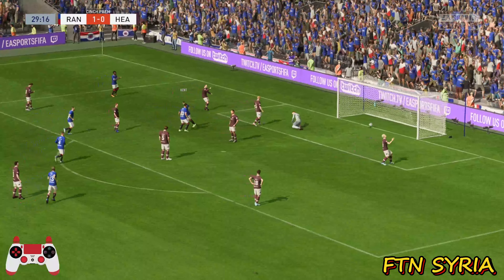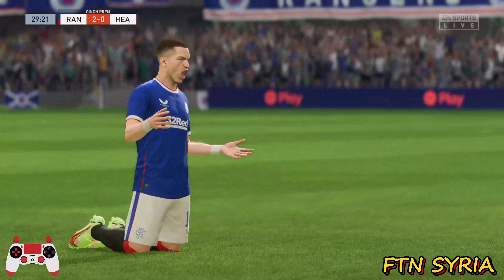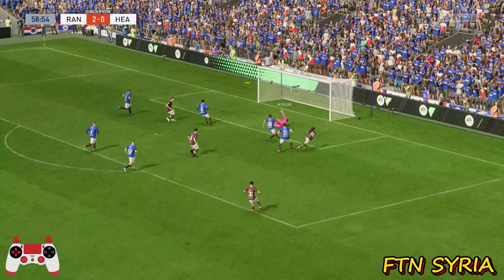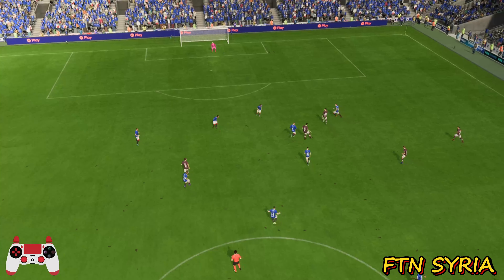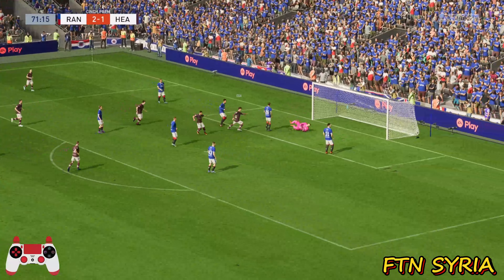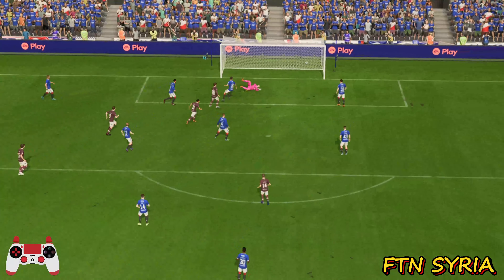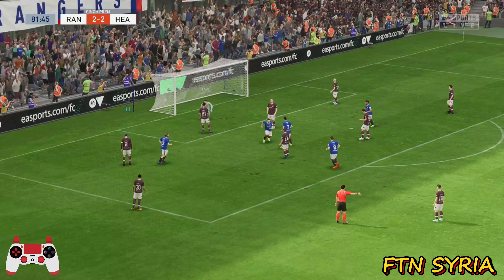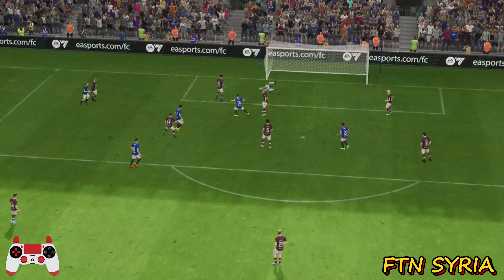🔴 Rangers vs Hearts GOALS - Scottish Premiership || 🎮 FIFA 2023